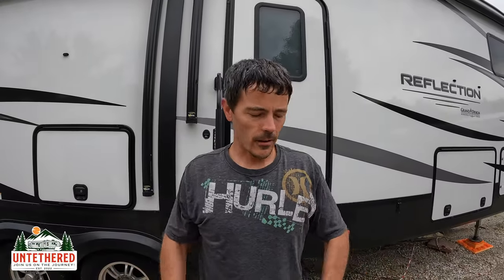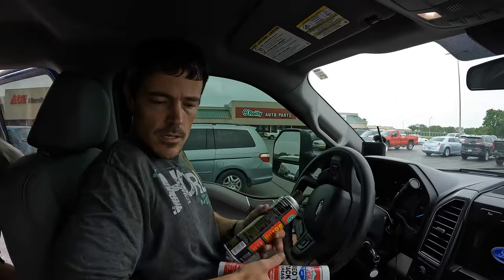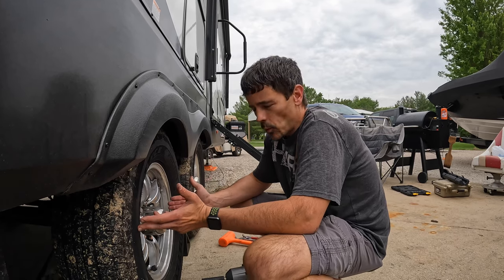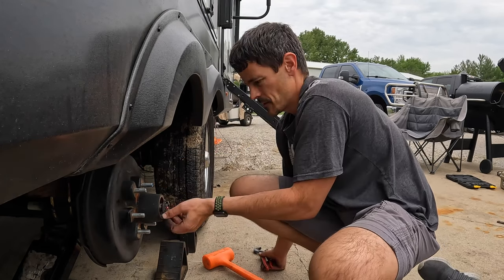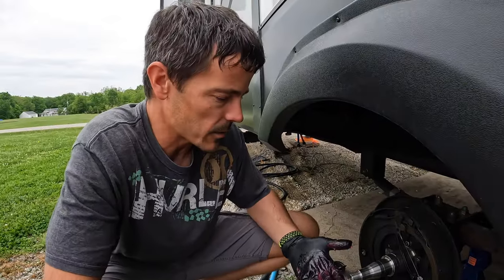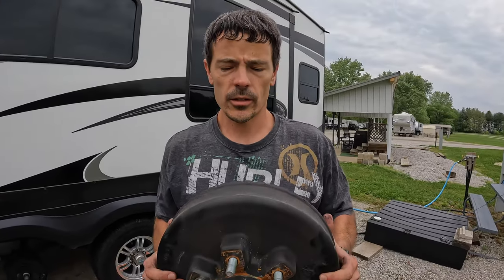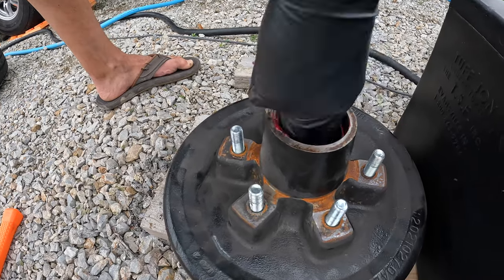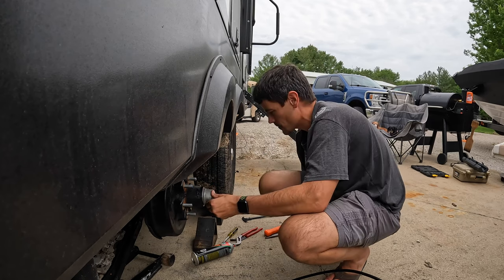Better check those wheel bearings! Full time RV life!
Links to products used in this video:
Red & tacky grease

Seal puller

Grease seals

Trailer Hub Bearing Kit 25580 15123 Seal 2.250'' I.D. for 5.2-6K axle - 22043K

Check your Rv wheel-bearings!